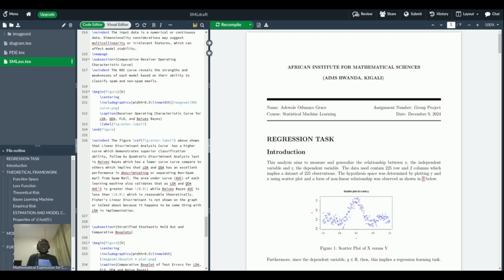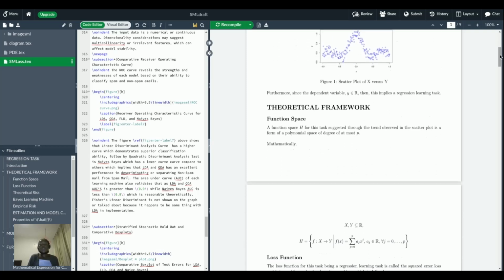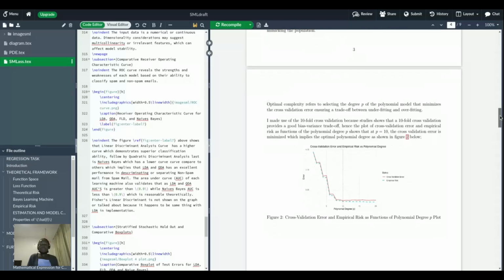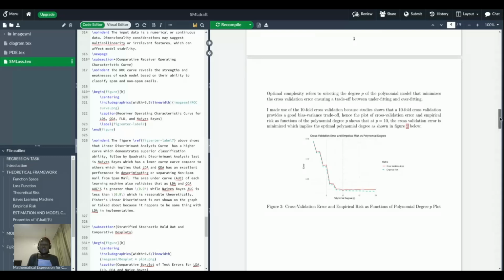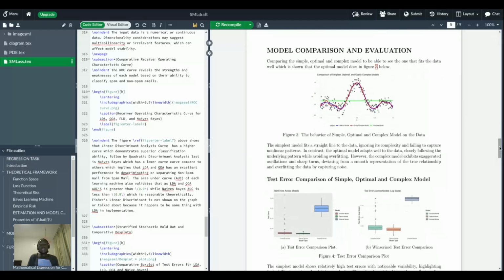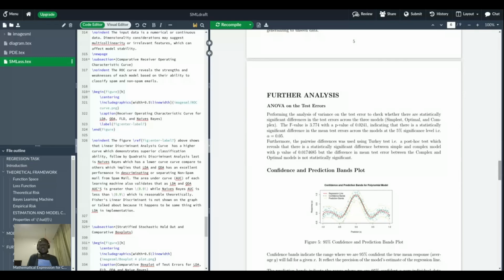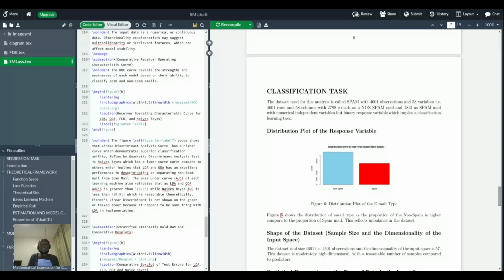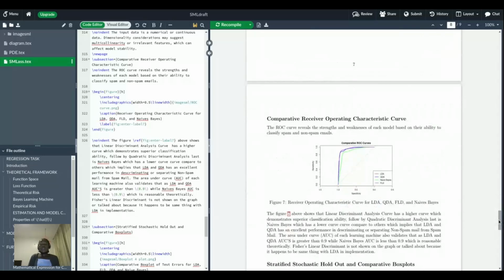Statistical Machine Learning Assignment Presentation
In this analysis, I explore both regression and classification tasks using real-world datasets to demonstrate key statistical and machine learning concepts.

For the regression task, the goal was to understand the relationship between the independent variable, x and dependent variable, y. A scatter plot revealed a non-linear trend, leading me to select a polynomial hypothesis space of degree p. To evaluate models, I used squared error loss and minimized empirical risk with Ordinary Least Squares (OLS). Optimal complexity was determined using 10-fold cross-validation, which balances under-fitting and over-fitting. At p=10, cross-validation error was minimized, making it the best fit. The optimal model successfully captured the data's complexity without over-fitting, as validated by test error analysis.

Model Comparison
Comparing models of varying complexity, the simplest model failed to capture non-linear patterns, while the complex model deviated from the smooth structure of the relationship. The optimal model, however, achieved a balance, minimizing test error with low variability. An ANOVA test confirmed statistically significant differences in model performance, particularly between simple and complex models.

Classification Task
I analyzed a dataset with 4,601 emails to predict spam versus non-spam. Linear Discriminant Analysis (LDA) and Quadratic Discriminant Analysis (QDA) outperformed Naive Bayes, as shown by their superior ROC curves and higher AUC values. LDA's simplicity and robust generalization made it the best-performing model. Boxplots of test errors further highlighted LDA's stability compared to QDA’s higher variance and Naive Bayes’ poor adaptability to complex relationships.